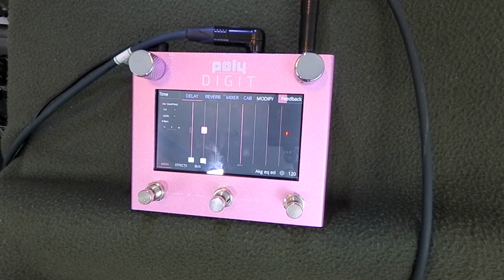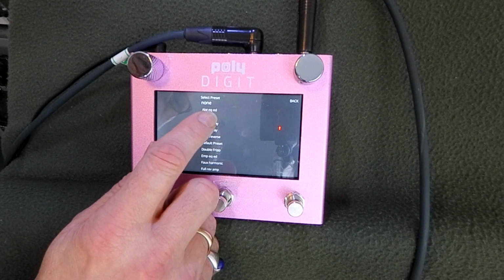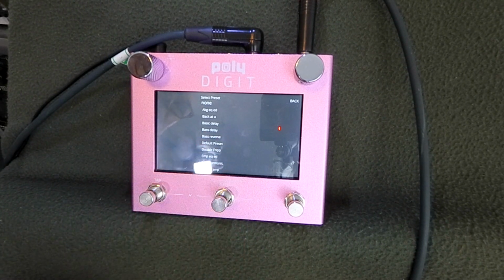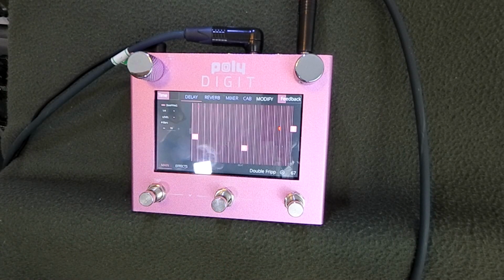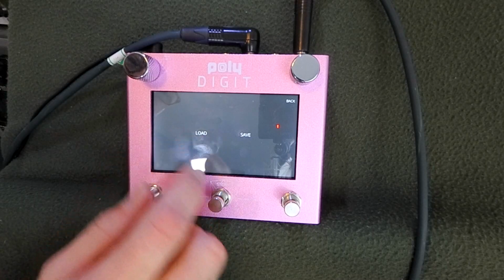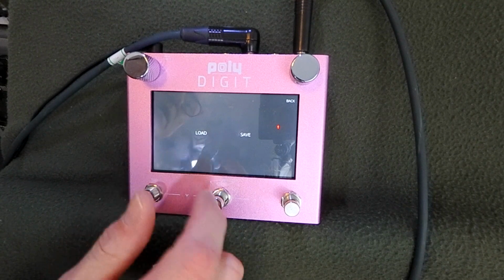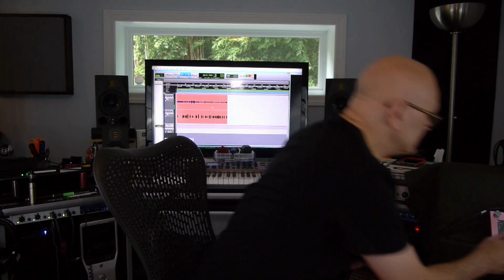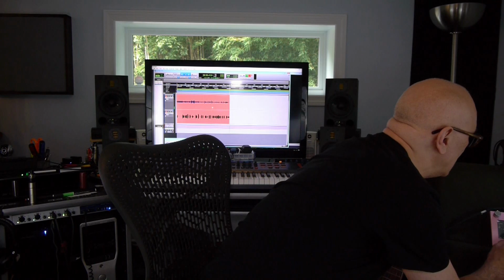Poly Effects Digit--demo of presets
Not enough time to get through everything this amazing pedal can do but here are some of the presets Loki and I created during summer NAMM in Nashville.